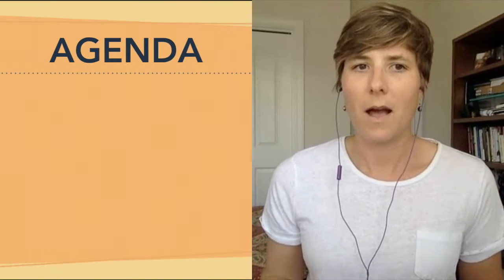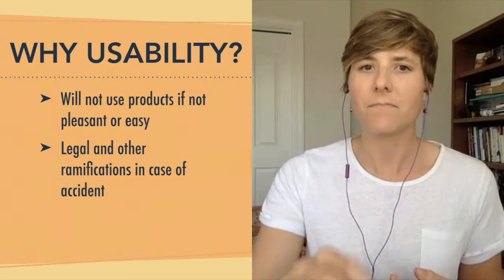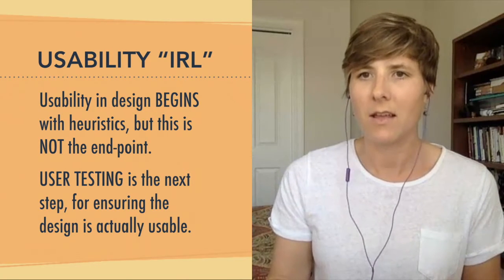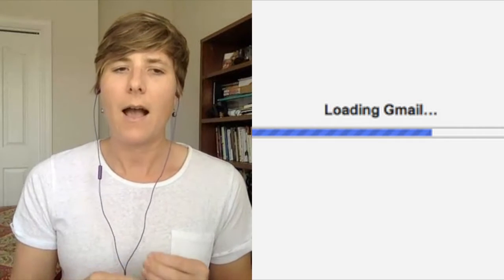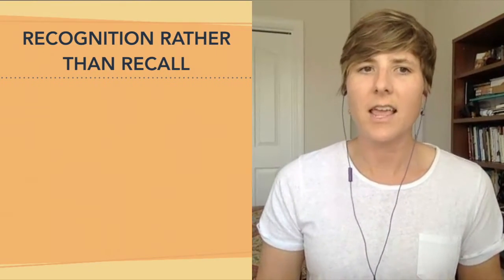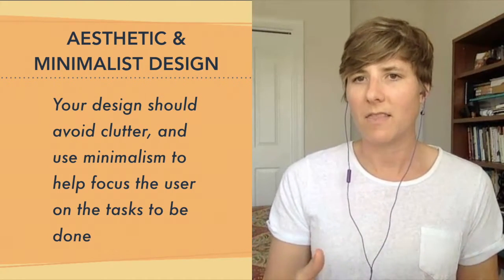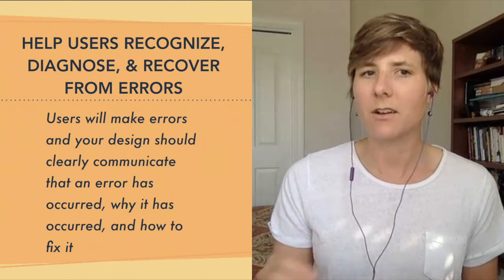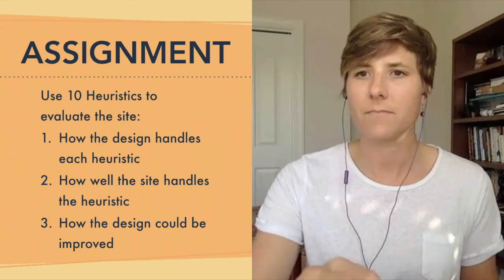Design for Usability -- DCD 102